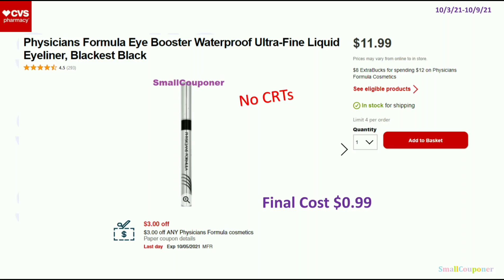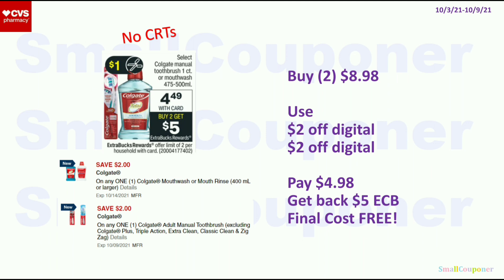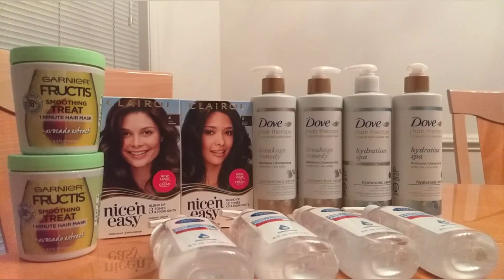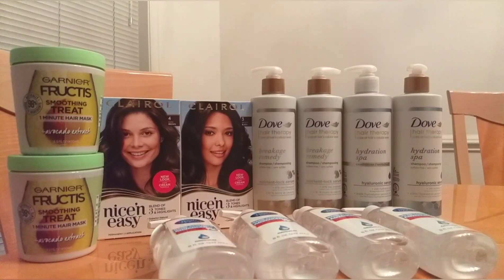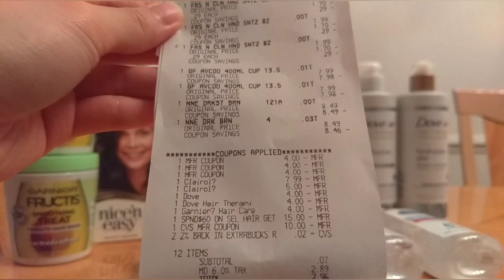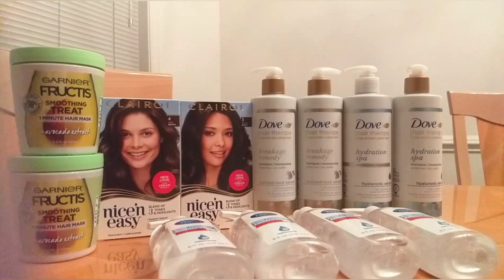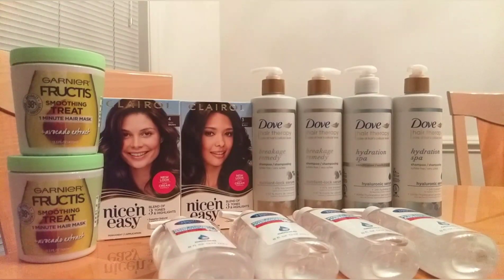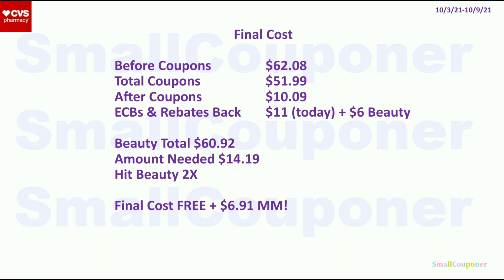CVS New No CRT Deals, 4 Glitches, & Freebies 10/3/21-10/9/21! All Digital & Printable Coupon Deals!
1. Create an account for the store you want to start couponing.